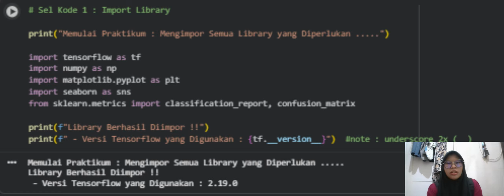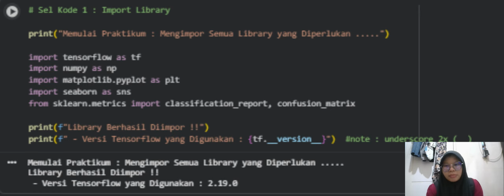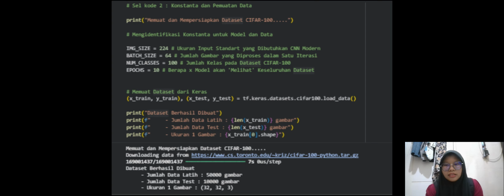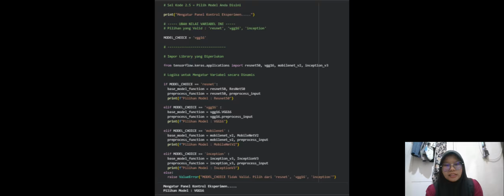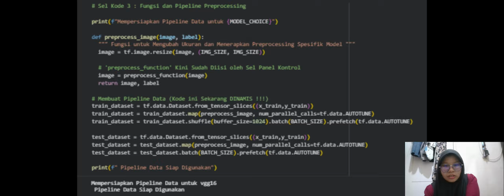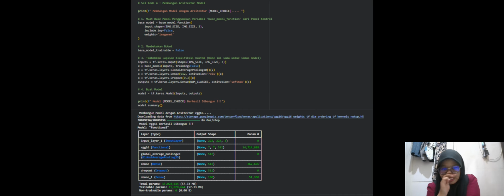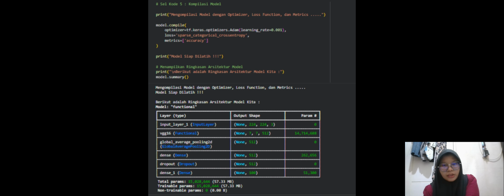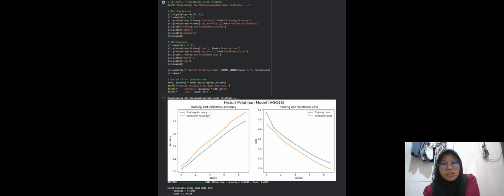Penjelasan Mengenai CNN - Transfer Learning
Nama : Zahra Maharani
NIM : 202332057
Laporan Prakktikum Deep Learning